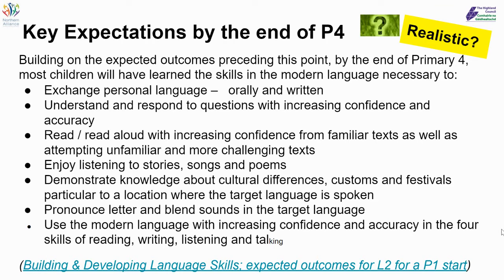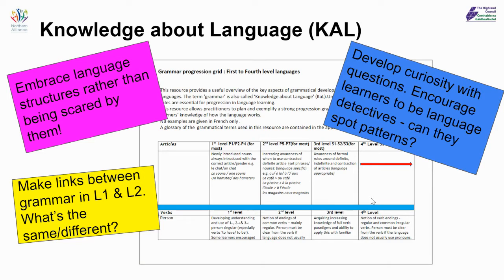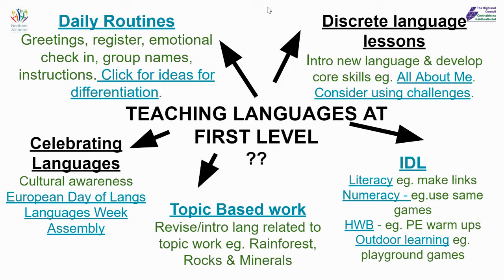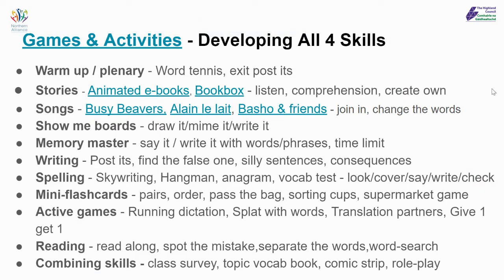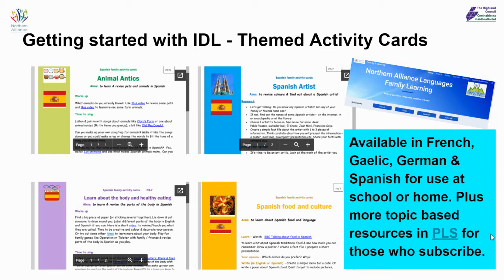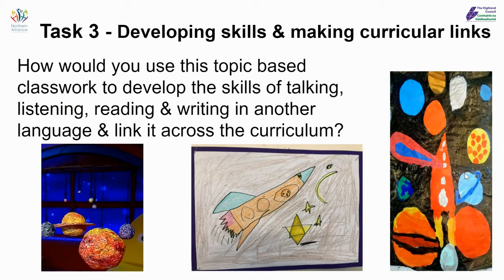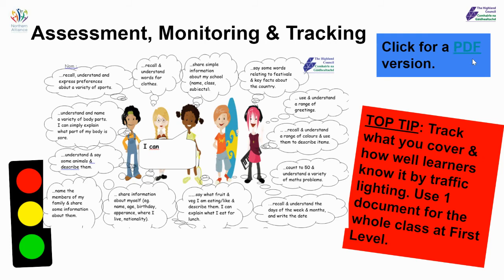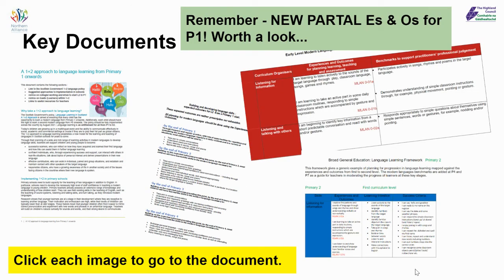Teaching Languages at First Level